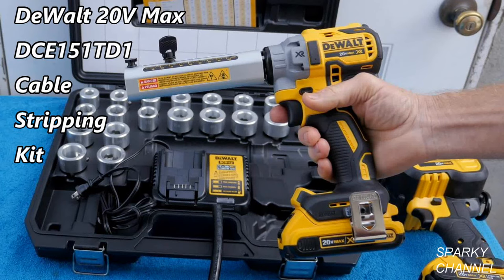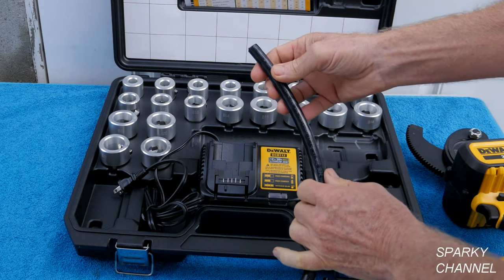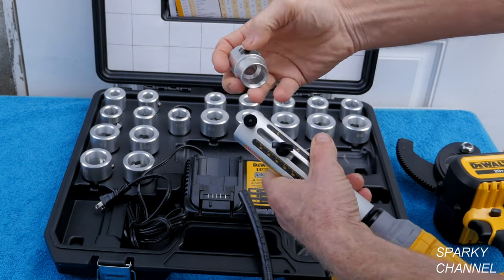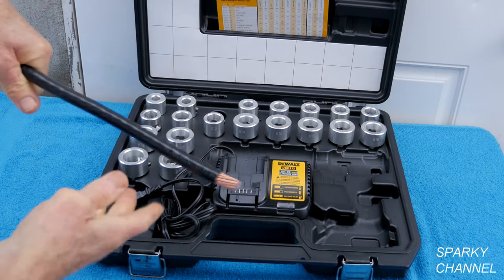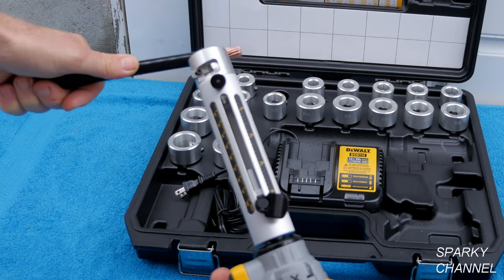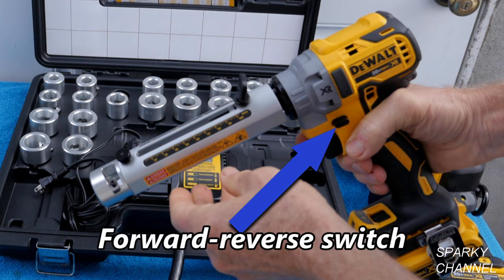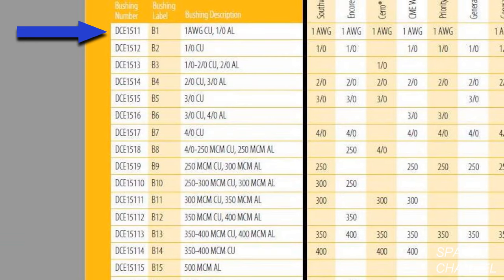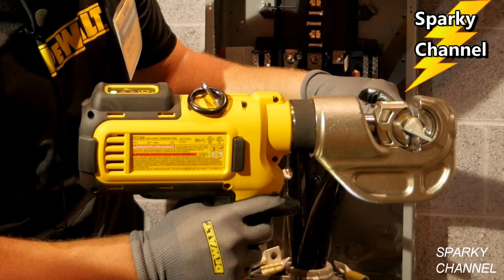DEWALT DCE151TD1 20V MAX XR Cordless Cable Stripper Kit Review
DEWALT DCE151TD1 20V MAX XR Cordless Cable Stripper Kit: Amazon

DEWALT DCE150D1 20V MAX Cordless Cable Cutting Kit: Amazon

DEWALT DCE300M2 Died Electrical Cable Crimping Tool: Amazon

DEWALT DCS350D1 20V MAX Cordless Threaded Rod Cutter: Amazon

DEWALT DCE150B 20V MAX Cordless Cable Cutting Bare Tool: Amazon

DeWalt provided me with this tool to make an unbiased review of. No money was paid.

DeWalt DPG68 LARGE NITRILE DIP GLOVES (seen in the video): Amazon

DEWALT DCS371B 20V MAX Lithium-Ion Band Saw, Bare-Tool: Amazon

DEWALT DCL050 20V Max LED Hand Held Area Light: Amazon

DEWALT DCF883B 20-Volt MAX Lithium Ion 3/8-Inch Impact Wrench with Hog Ring: Amazon

DEWALT DCF883M2 20-volt MAX Lithium Ion 3/8-Inch Impact Wrench Kit with Hog Ring: Amazon

DEWALT DCF899HB 20V MAX XR Brushless High Torque 1/2" Impact Wrench with Hog Ring Anvil: Amazon

DEWALT DCF899P2 20V MAX XR Brushless High Torque 1/2" Impact Wrench Kit with Detent Anvil: Amazon

DEWALT DCF899P1 20V MAX XR Brushless High Torque 1/2" Impact Wrench Kit with Detent Anvil: Amazon